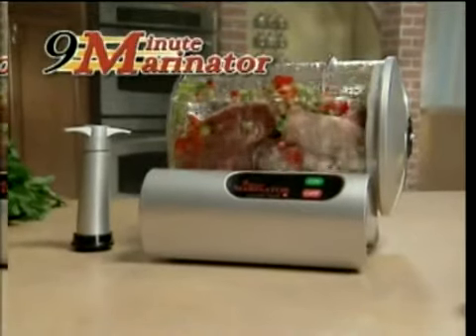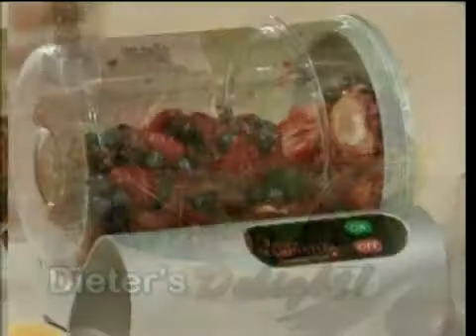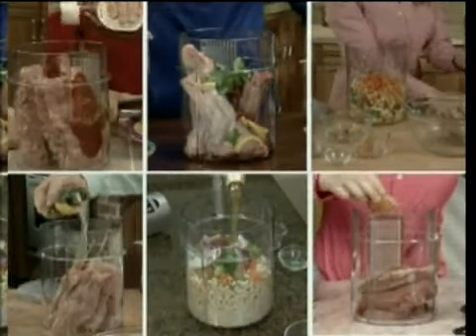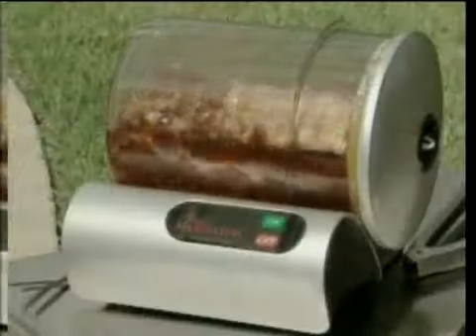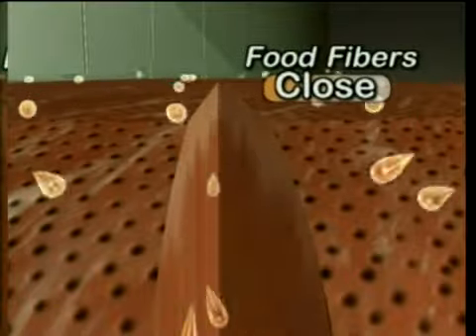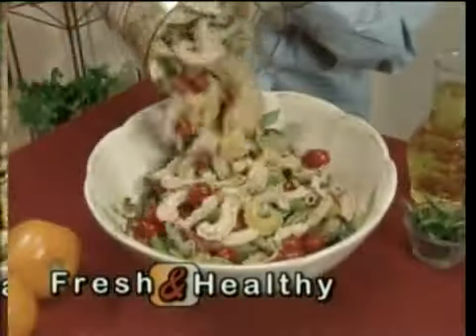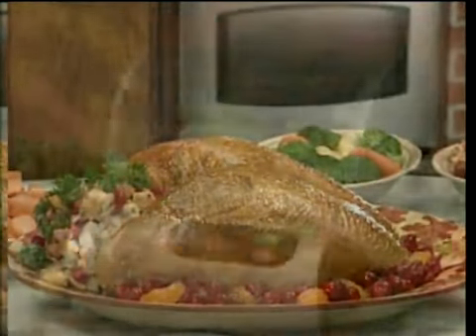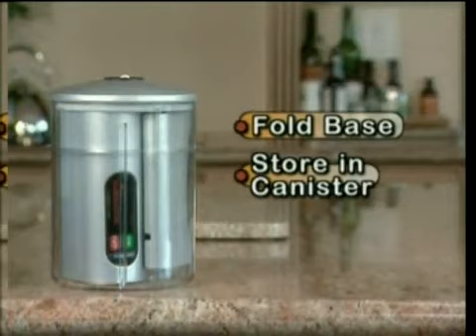BEECRAZY x 9 Minute Marinator (A)